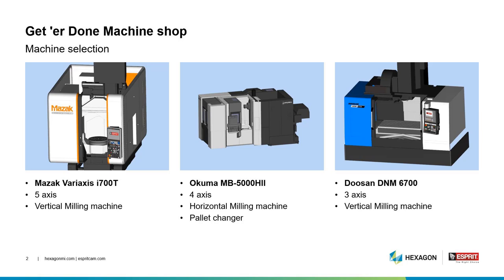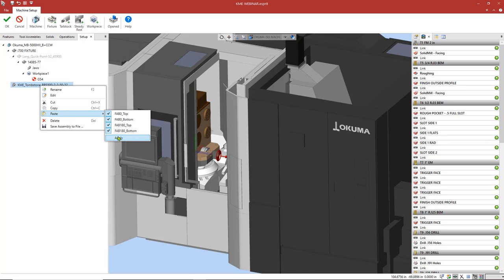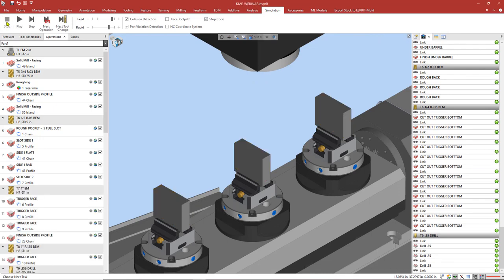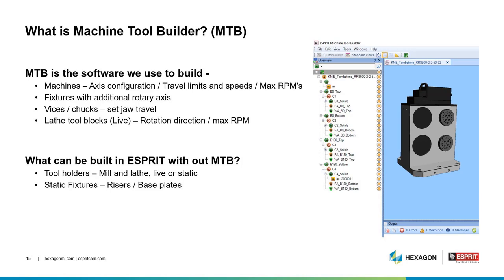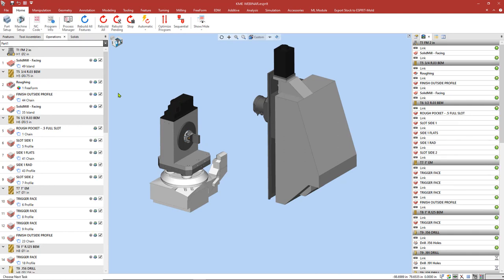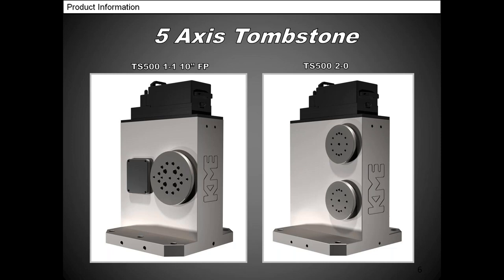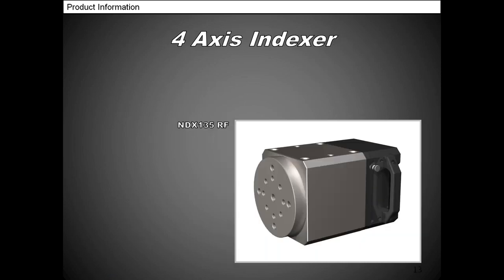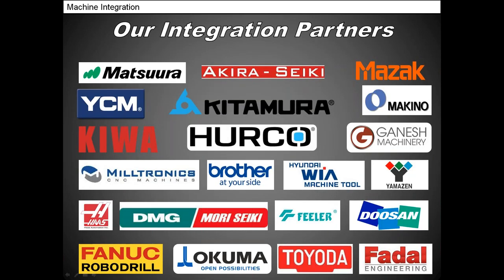Done in One Manufacturing with ESPRIT CAM & KME CNC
KME CNC Machines tackling 5 Axis machining - driven by ESPRIT CAM power and versatility.